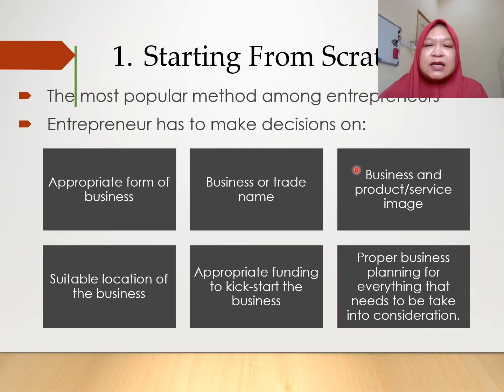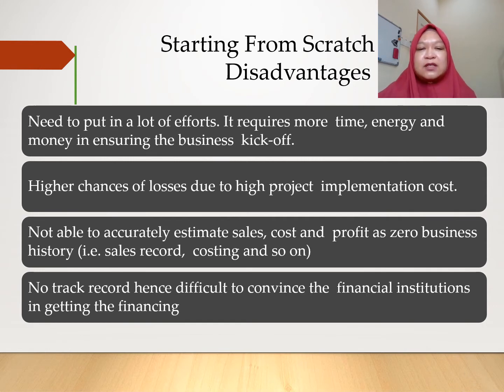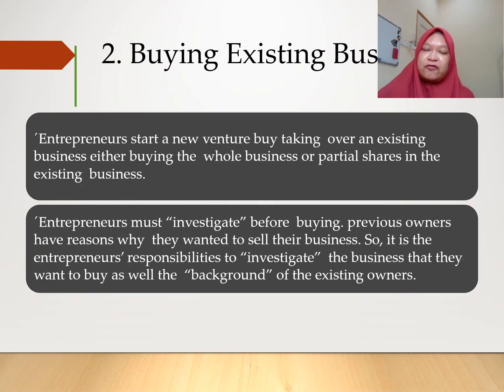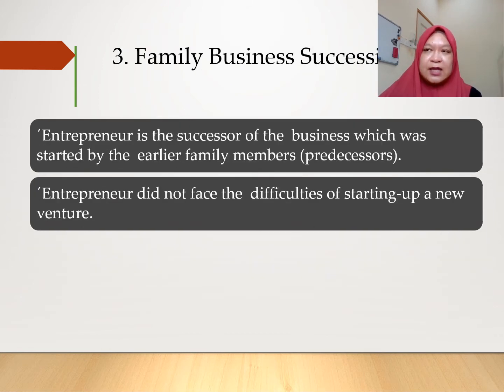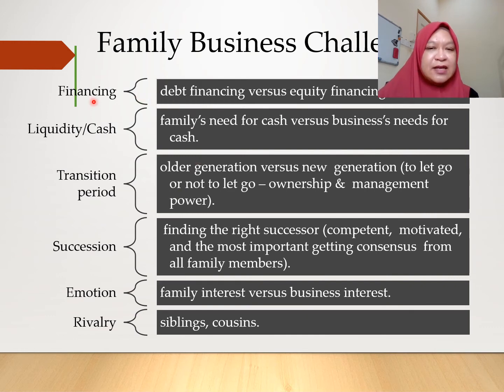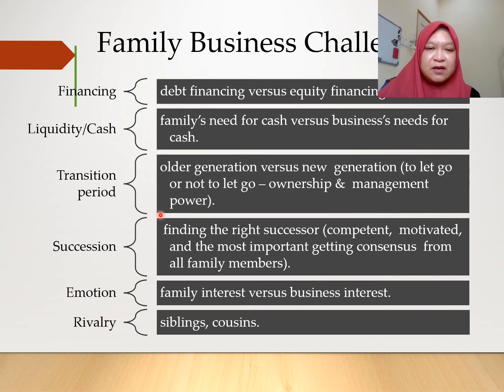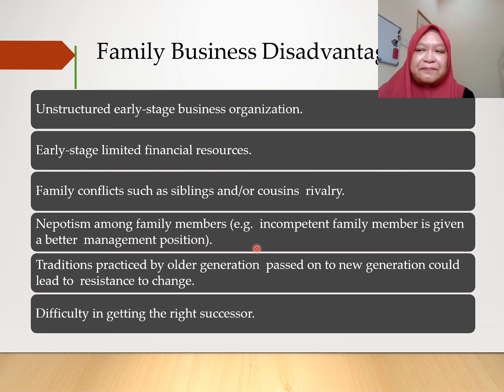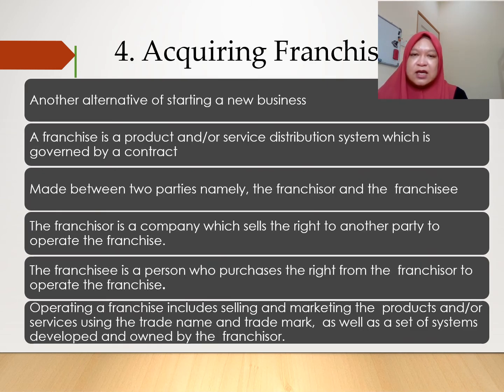ENT300 - Chapter 6 Business Formation